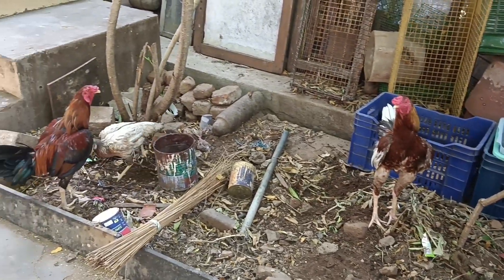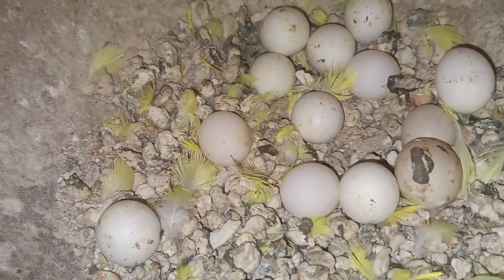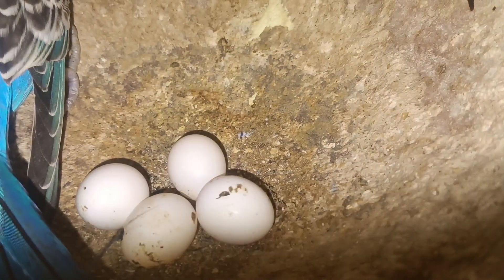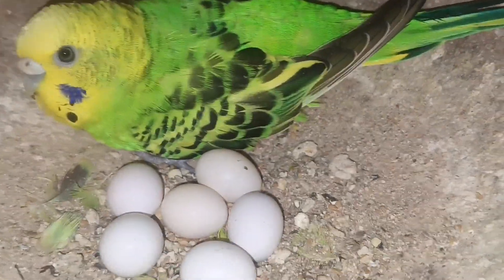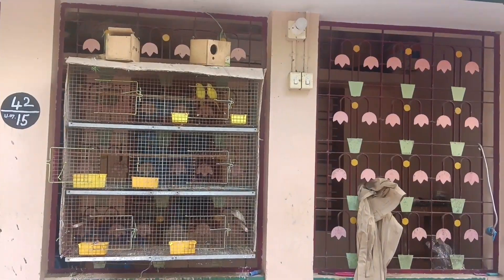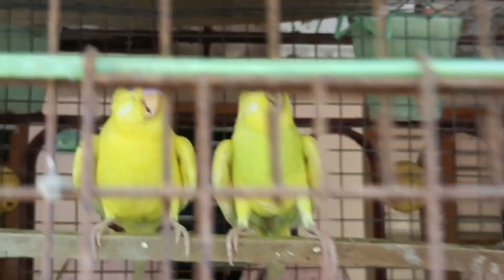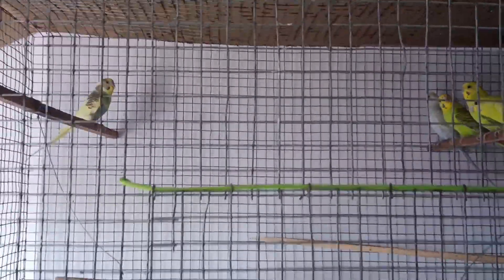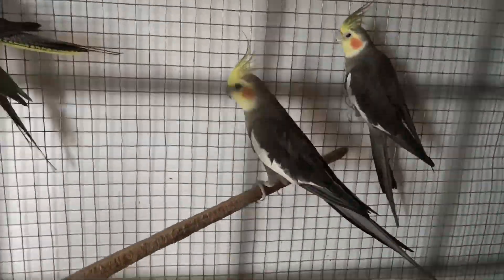New pair budgies update...💥